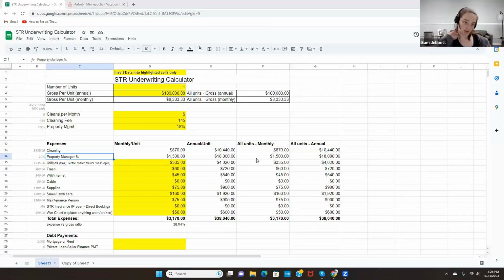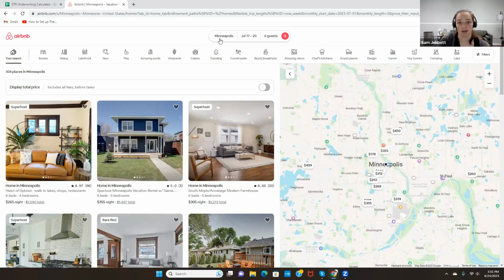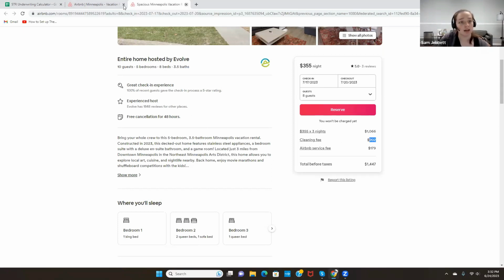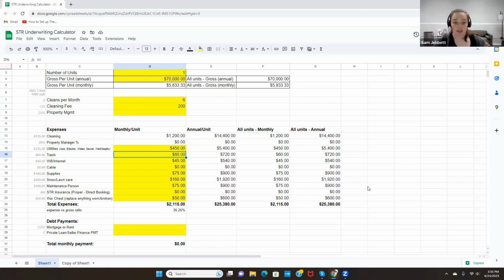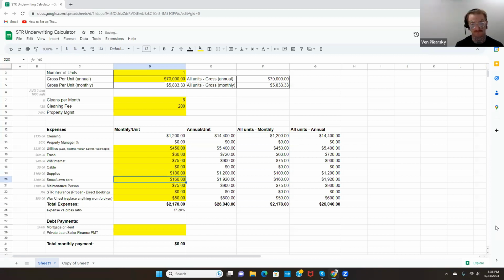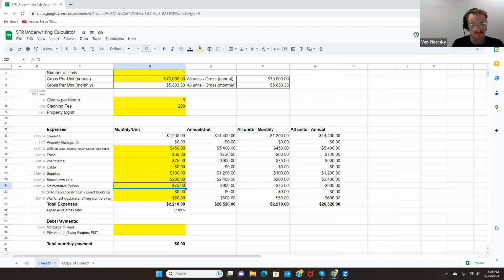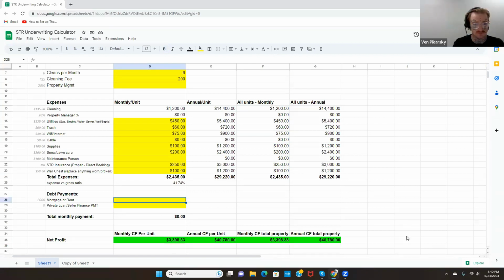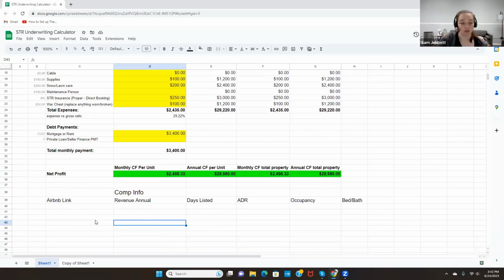Detailed Underwriting- Hidden Gems Method